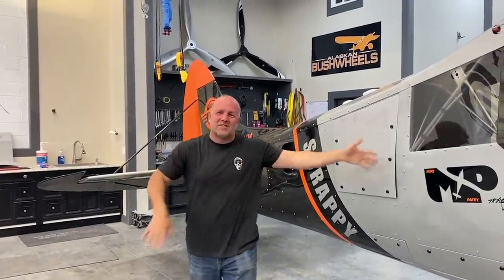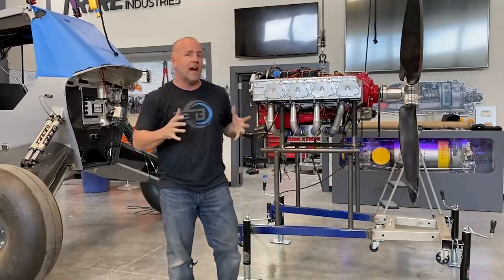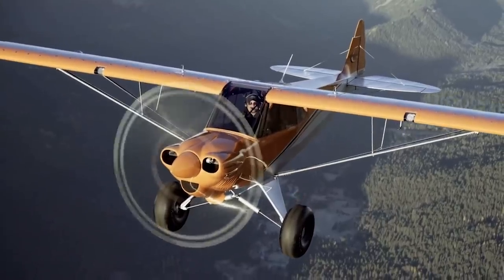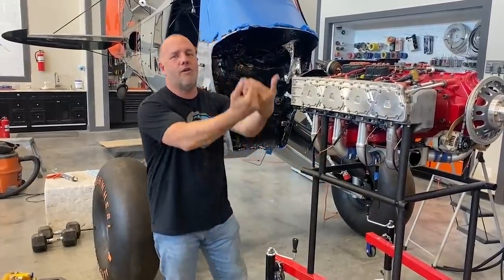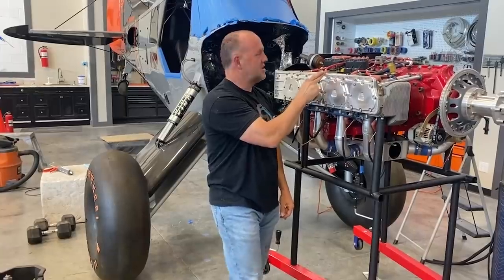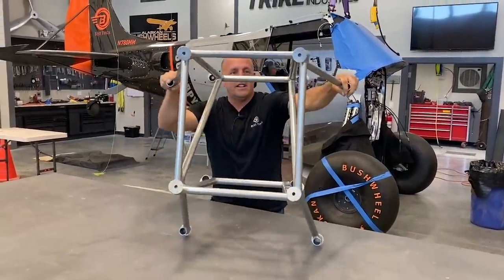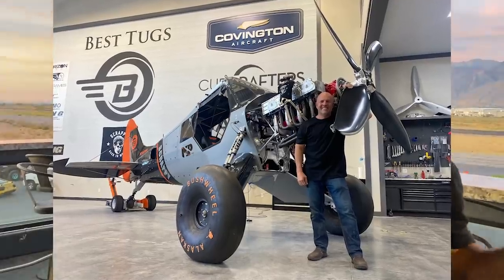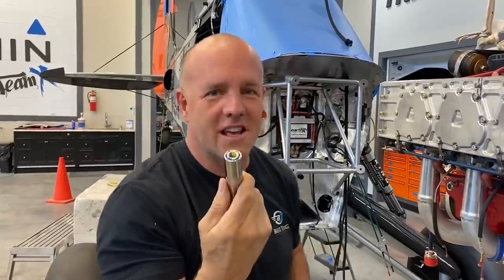Giant race engine into a Bush Plane 😳13 Liters goes into Scrappy build # 29